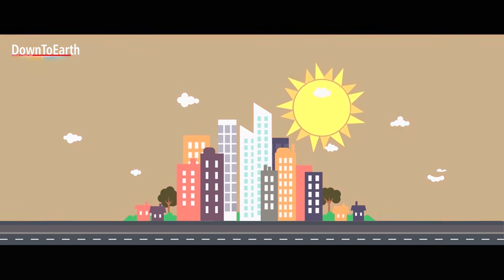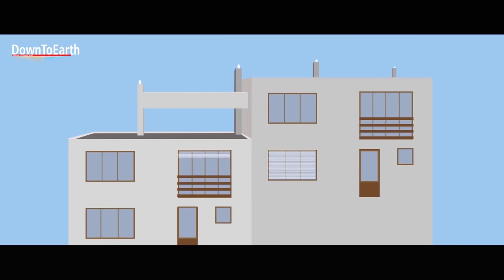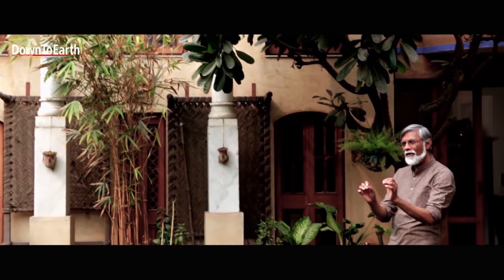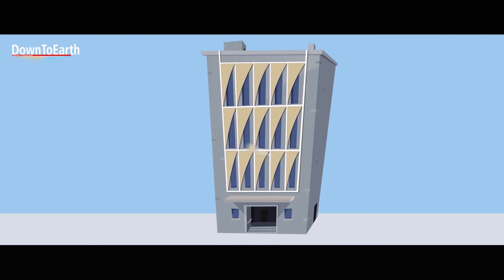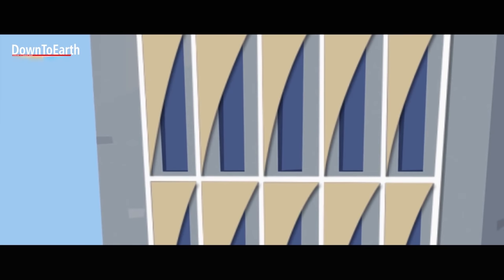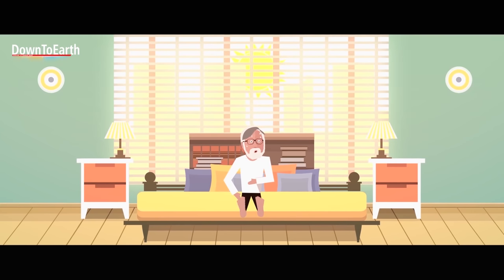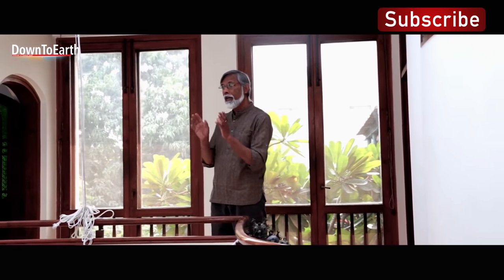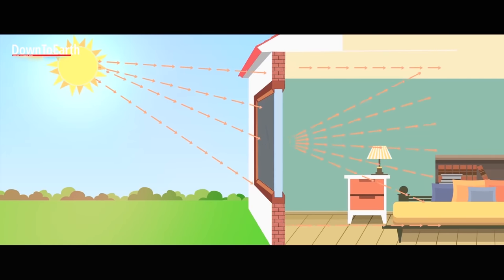How to shade your windows for a cool home: Ep-0 1 New Vastu with Ashok B Lall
The window is your immediate connection to  Su-Urja or good energy. It is the source of daylight, it is the source of fresh air and the breeze when the air outside is pleasant. It is your connection to the sky, and, if you are lucky, to the view of the world outside. Windows are a variable device something you can adjust according to the season and the time of day. They need to be of good design and carefully constructed.

Therefore in this episode we will talk about two important aspects, firstly how to moderate the sunlight or Surya coming in to your room and secondly  what material or prithvi should one use to construct these windows.

Ashok B Lall is one of the foremost green architects in the country. He is the Principal of Ashok B. Lall Architects in New Delhi, India. He has practiced sustainable architecture for over 3 decades.